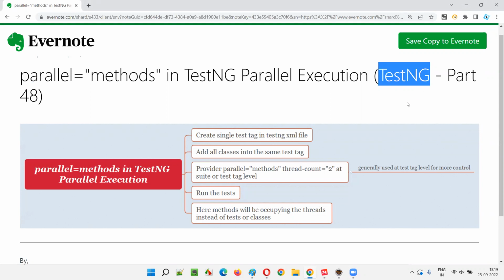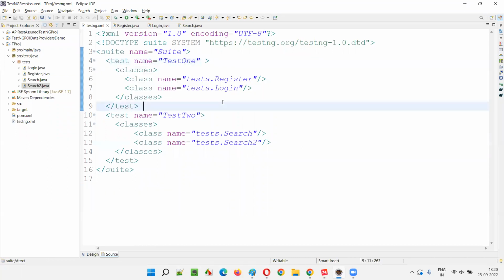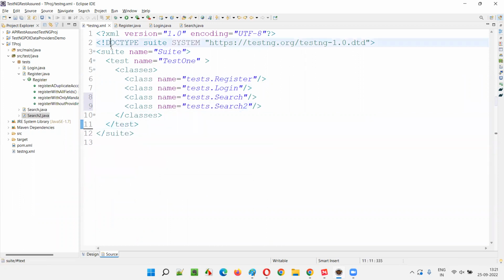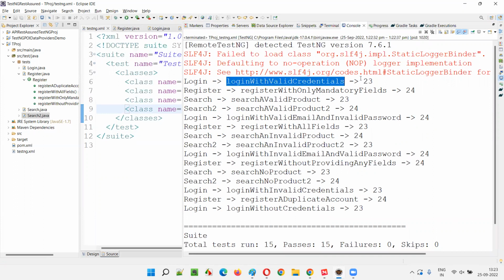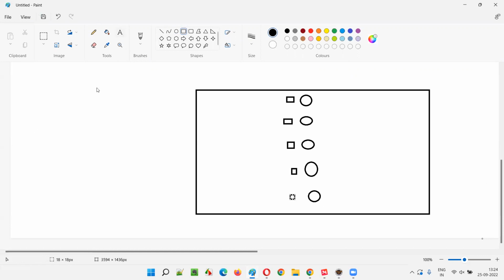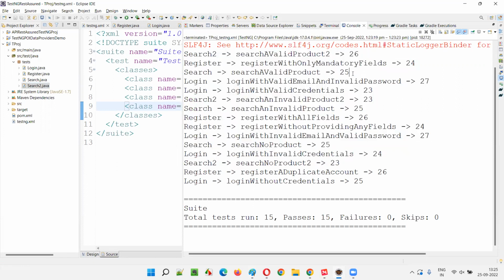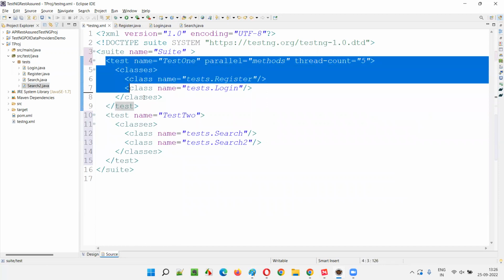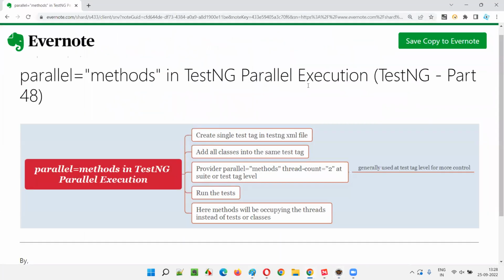parallel="methods" in TestNG Parallel Execution (TestNG - Part 48)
In this session, I have practically demonstrated parallel="methods" in TestNG Parallel Execution